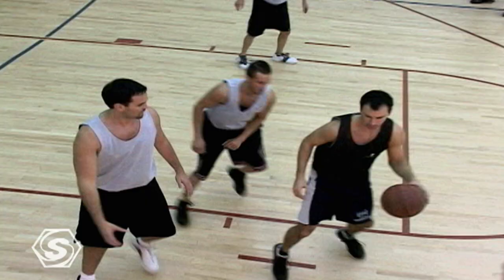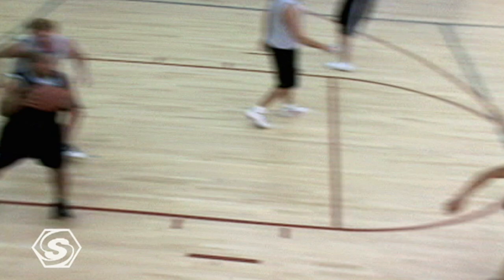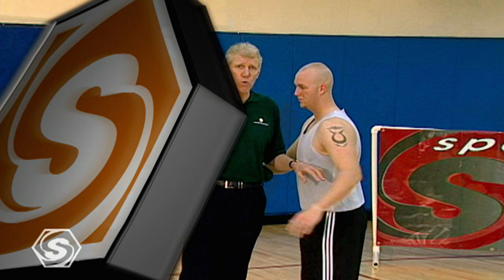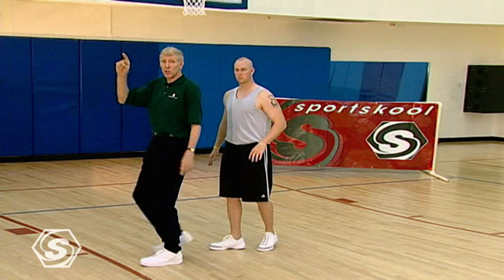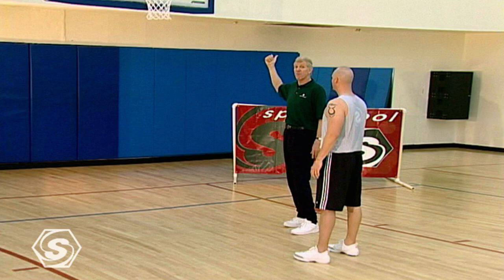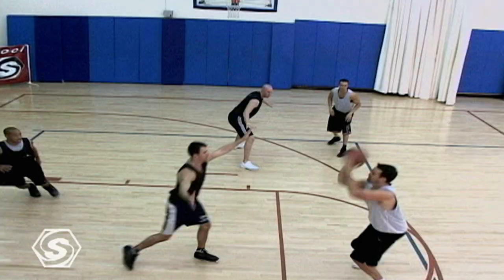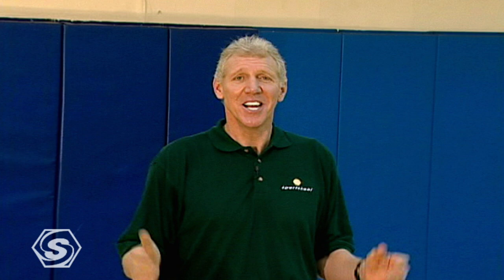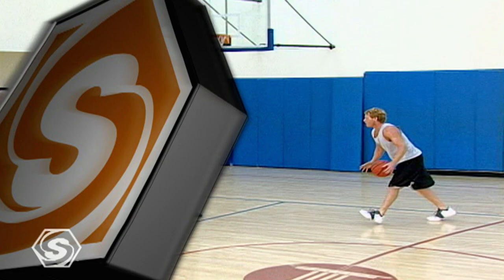Offense Rebounding with Pro Basketball Coach Bill Walton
NBA All-Star basketball player and Sportskool coach Bill Walton shows you the moves for improving your offensive rebounding.